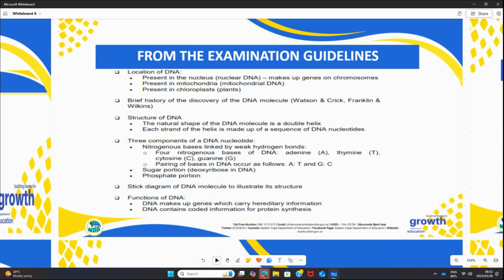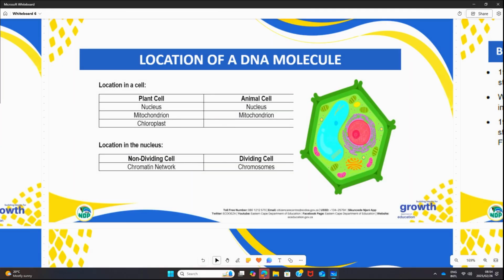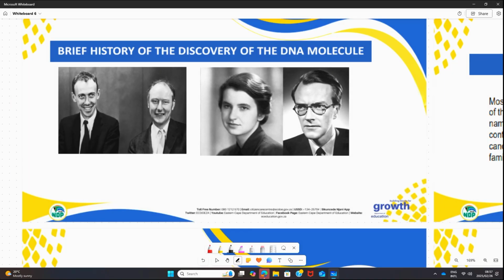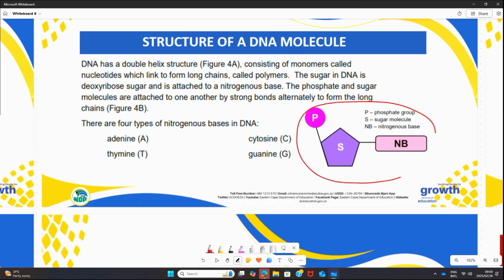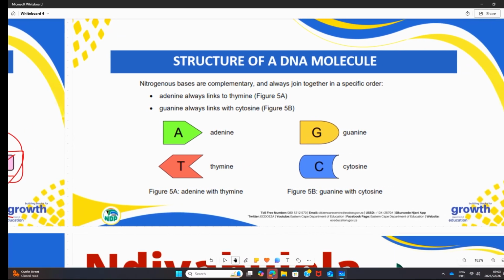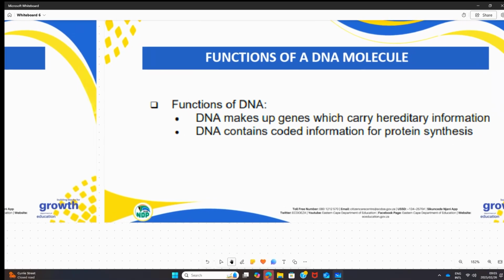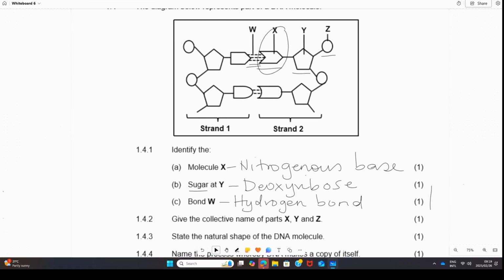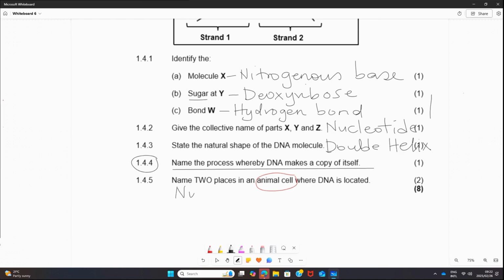Grade 12 Life Sciences - Code of Life